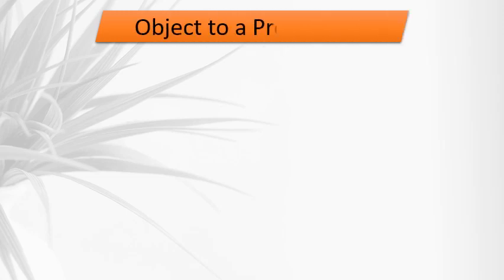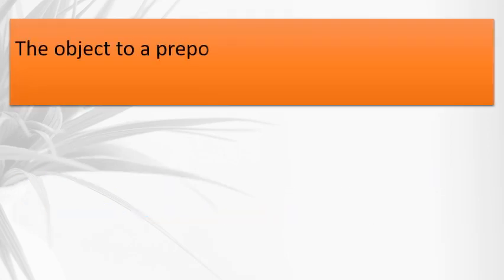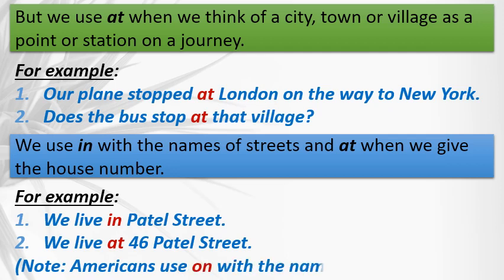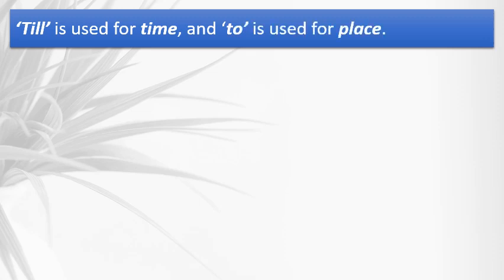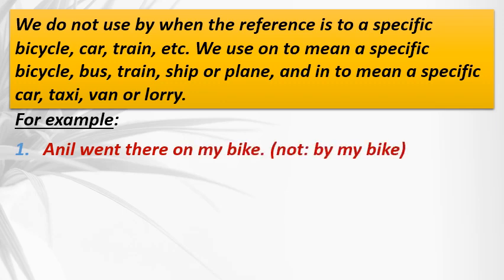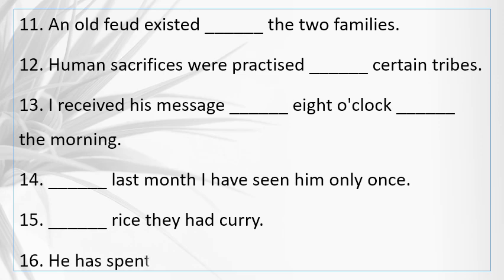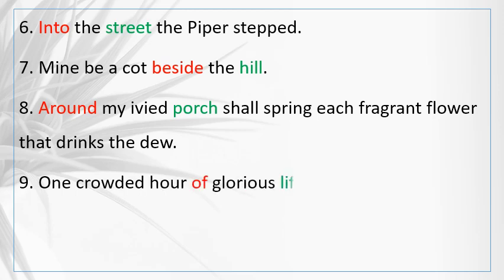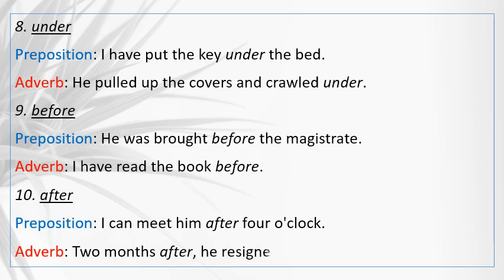Class 8, Day – 109, English, PC Wren's Grammar, Chapter – 15 (Prepostions) L–2 + hw sol Ch – 15 L–1